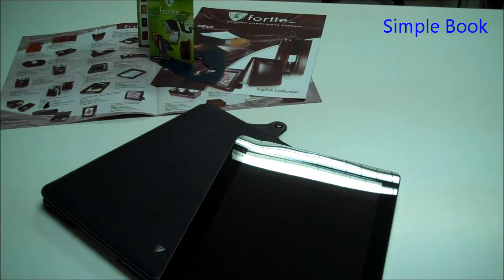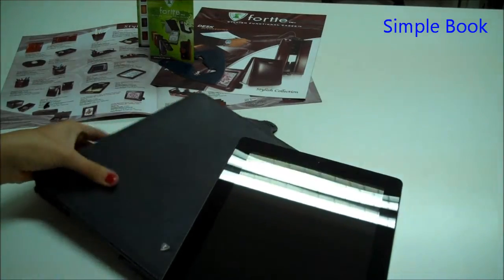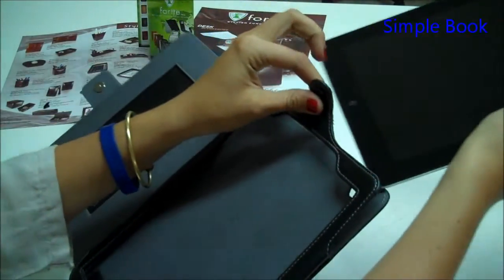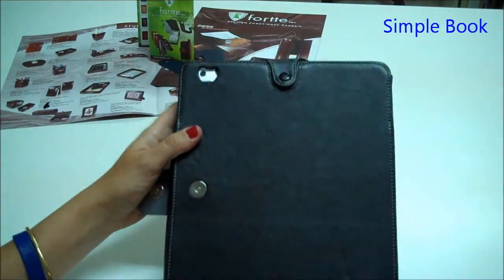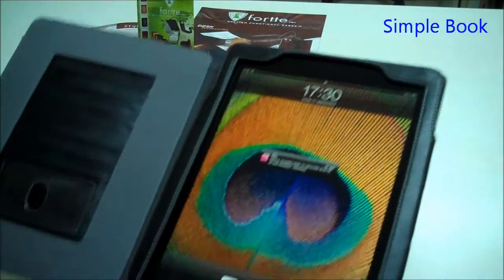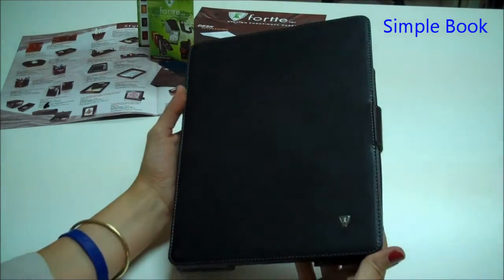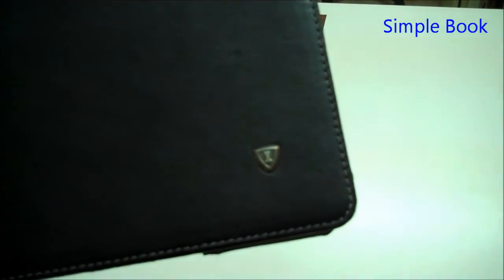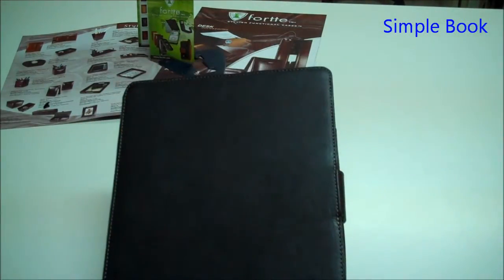Leather Case Simple Book for Apple iPad 3 / iPad new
This elegant leather case is specially designed to custom fit your Apple iPad 3. Fortte offers you a custom fit and functional design for your Apple iPad 3 without compromising style. We use the finest full grain high-altitude leather for the Apple iPad 3 case as well as offer you the latest look on the market today. Your investment will be safe with the protection our case offers against the dents and dings of everyday life.

When ordering your Leather Case for your Apple iPad 3, make it even more unique by embossing it with your name, company name and logo, or just your initials; giving your case a designer look.